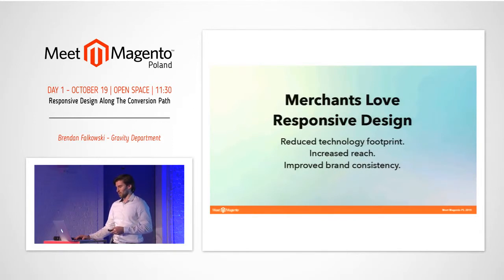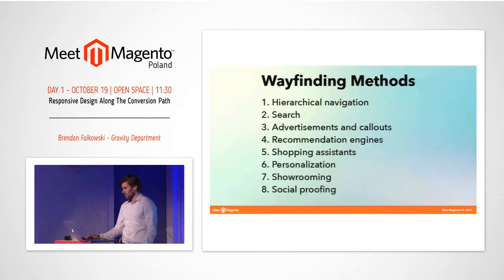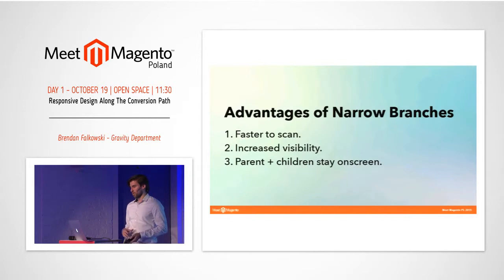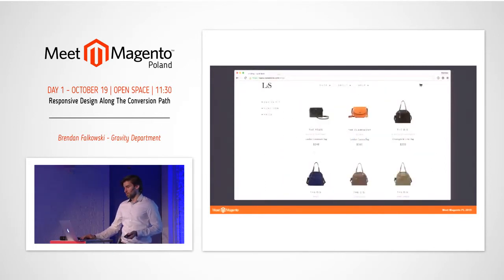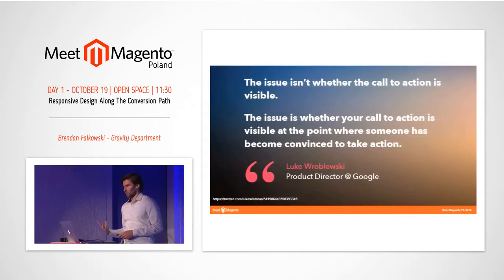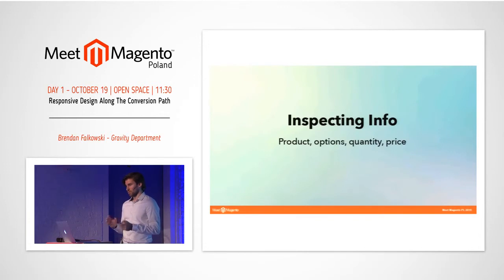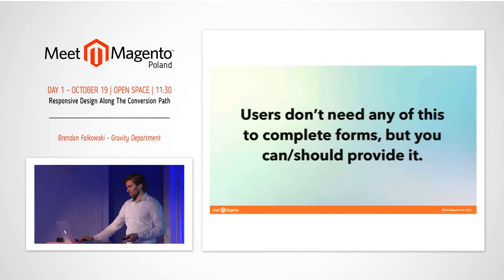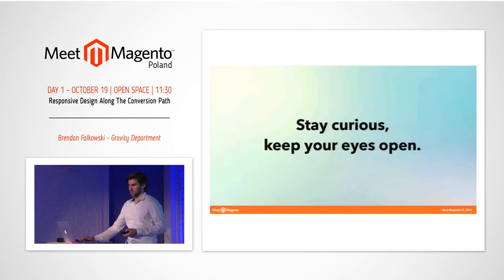Responsive Design Along The Conversion Path (Meet Magento Poland 2015)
For the last three years, I’ve made the case for responsive, many-device eCommerce websites. Year one was about possibilities. Year two was about my experience on the front lines. Year three was about evolving a responsive frontend strategy for maintainability and performance.

This year I want to get back to business: RWD along the conversion path. I’ve spent the last 18 months building responsive B2B commerce with multi-billion dollar companies, and the last four years thinking about RWD + eCommerce.

This presentation details my thought process and the critical steps when designing for the conversion path as a complete user experience rather than a series of milestones. Expressing the details in this format brings value to the customer and the business.